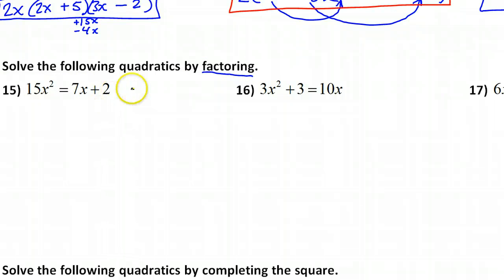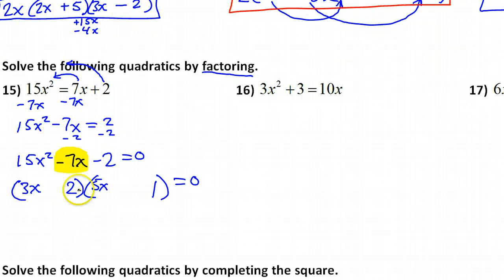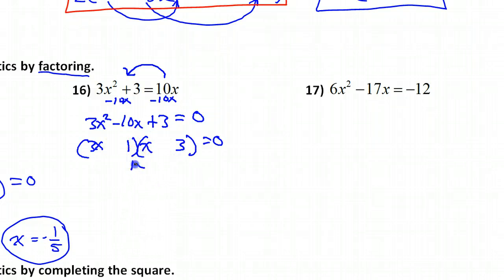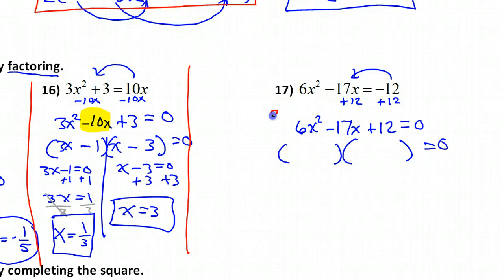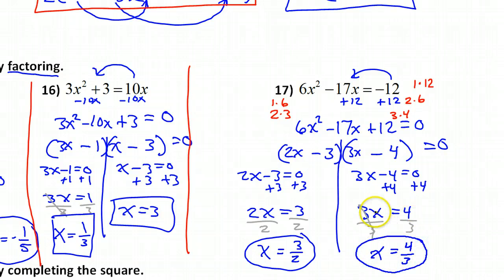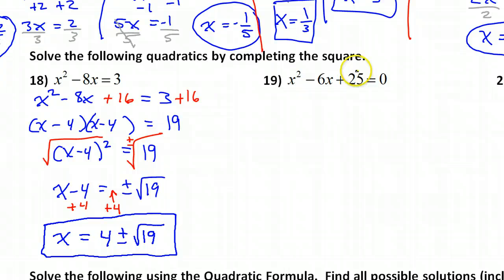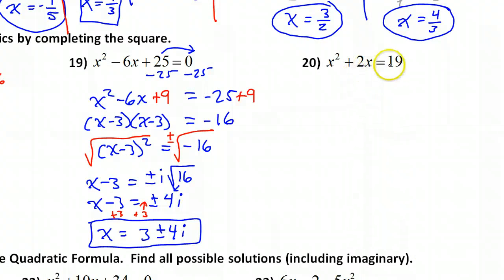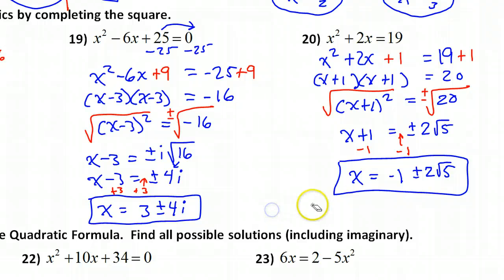Day 14 CW HW #15 to 20 Basic Polynomials Test Review